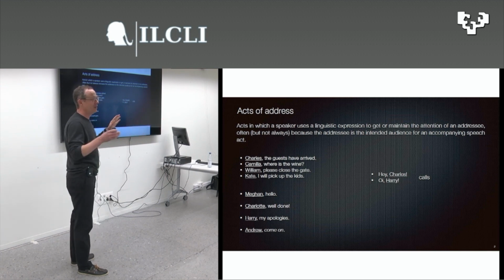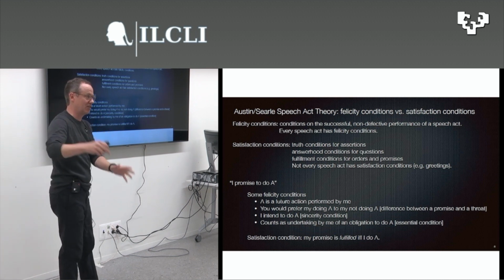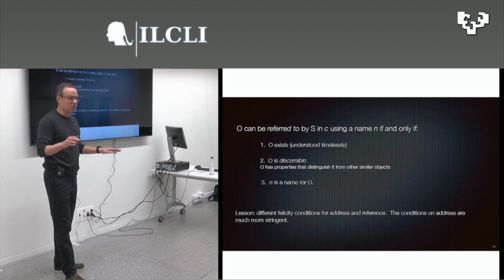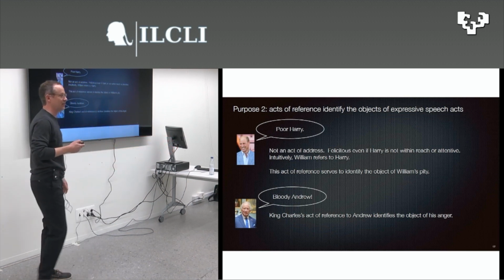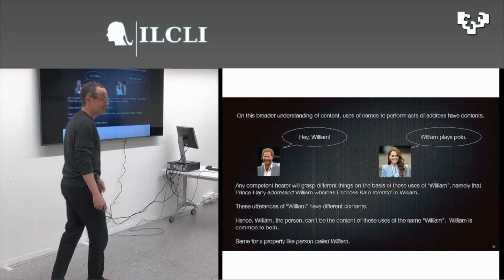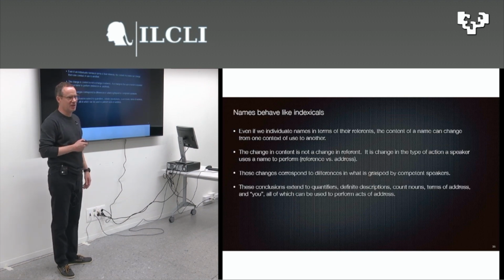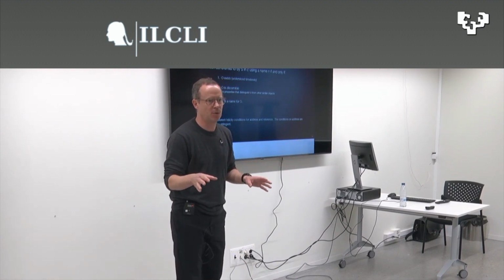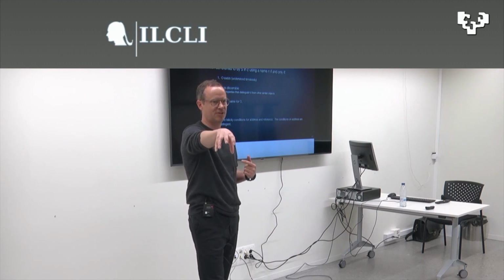Peter Hanks, "Acts of Address and Acts of Reference" [11-08-2023]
Abstract:
Acts of address, as I will use the term, are acts in which a speaker uses a linguistic expression to get or maintain the attention of an addressee. Vocative uses of proper names are paradigm examples, e.g. "Charles, the guests have arrived" or "Camilla, where is the wine?". In this talk I will argue that acts of address are not acts of reference. In other words, when a speaker addresses someone they do not refer to the addressee. The argument, in a nutshell, is as follows. If an act of reference takes place then it contributes to the subject matter of the speech act in which it occurs. Acts of address can occur without contributing to subject matter. Therefore, acts of address are not acts of reference. Much of this talk will be devoted to spelling out this argument, in particular the relevant notion of subject matter. The conclusion of the argument is important for a number of reasons, but here I will draw out two consequences about the contents of proper names. First, the content of a name cannot be any object or property. The content of "Charles" cannot be Charles himself nor a property like person called Charles. Neither of these can capture the difference between using "Charles" to address versus using it to refer. To capture this difference, the content of "Charles" must be a type of action. Second, even if we individuate names in terms of their referents, names behave like indexicals. The content of the name "Charles" changes from one context of use to another, even if the referent stays the same. The change in content is a change in the kind of action performed using the name.
This workshop was organised by the research group on Language, Action, and Thought ): Supported by Basque Government (IT1612-22); Spanish Government (PID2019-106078GB-I00 (MCI/AEI/FEDER, UE)). With the collaboration of the research group PRAXIS.